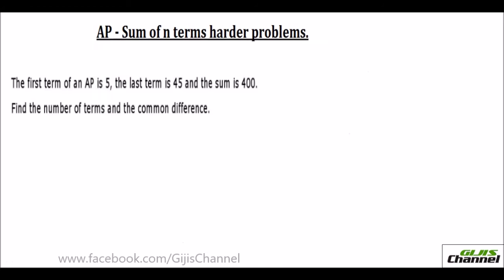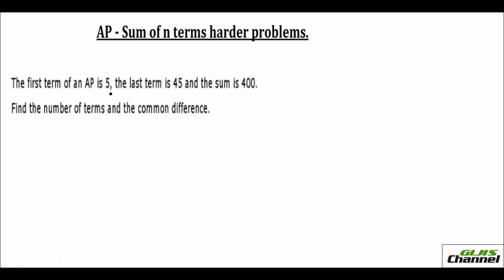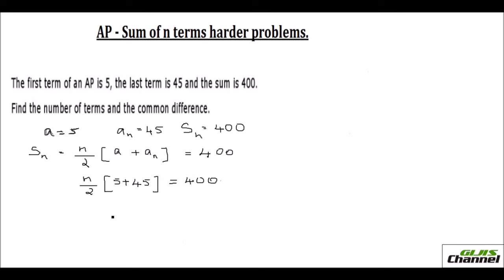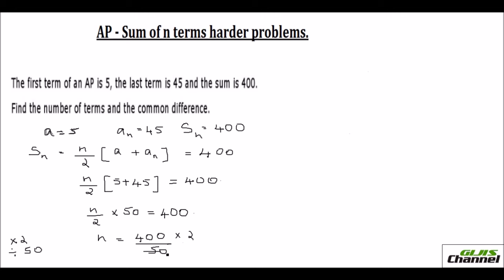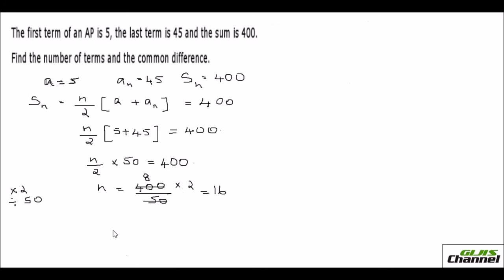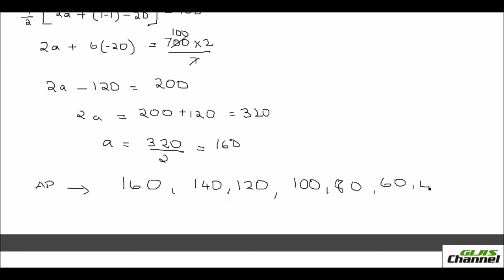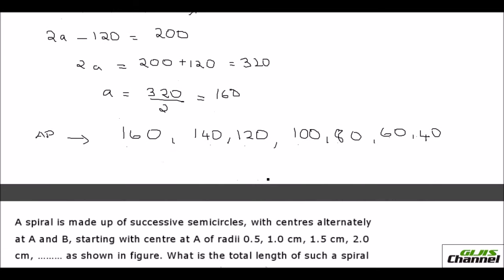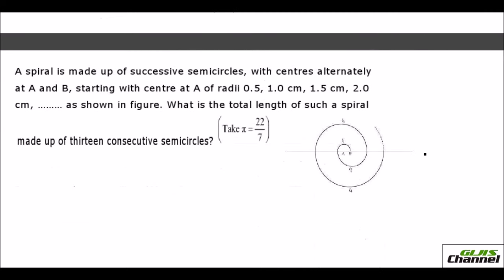Sum of terms in an Arithmetic Progression tough problems